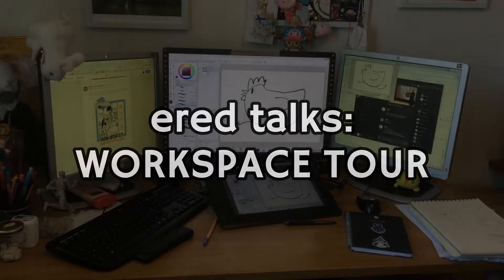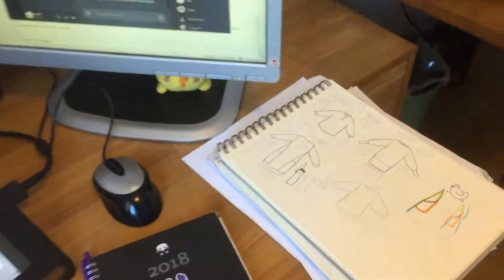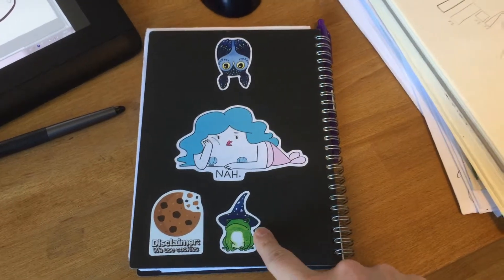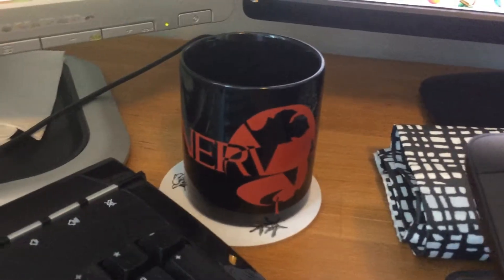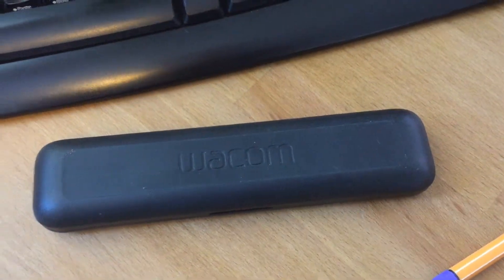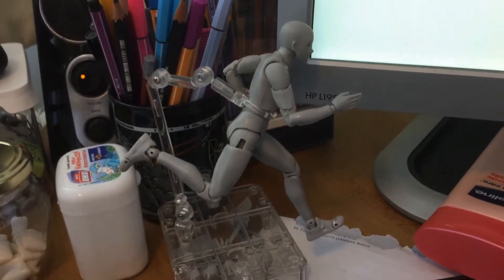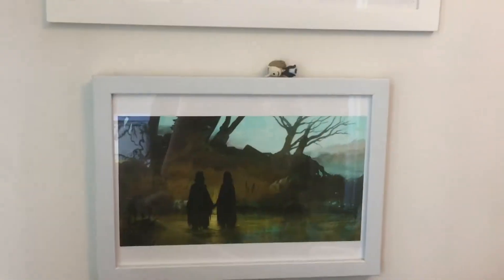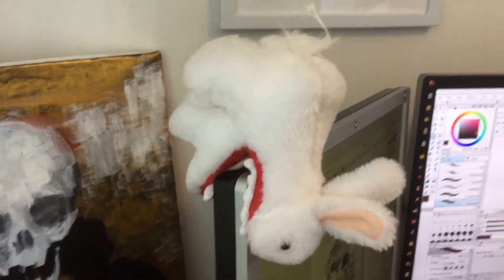ered talks: WORKSPACE TOUR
Well, here's my desk, I guess!